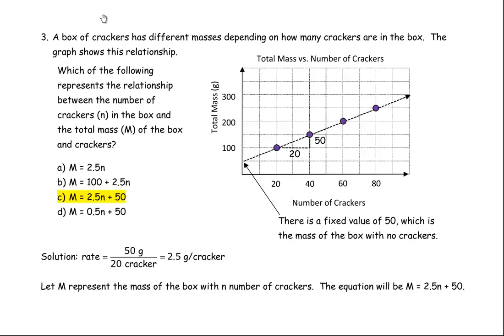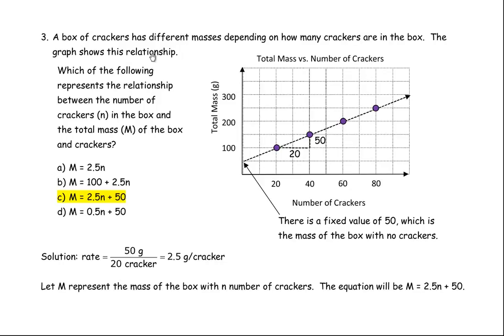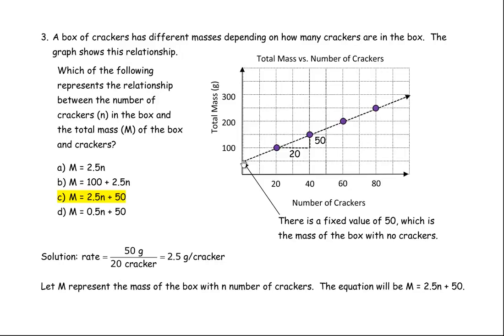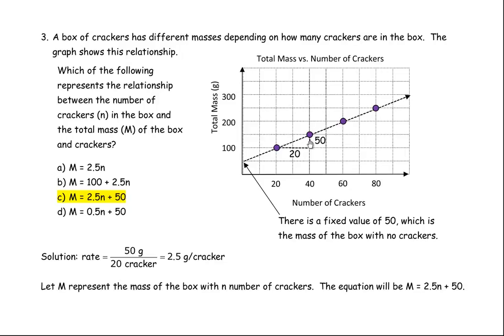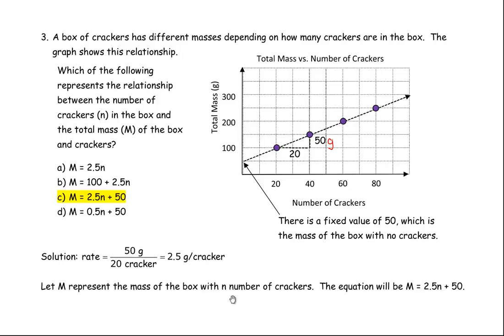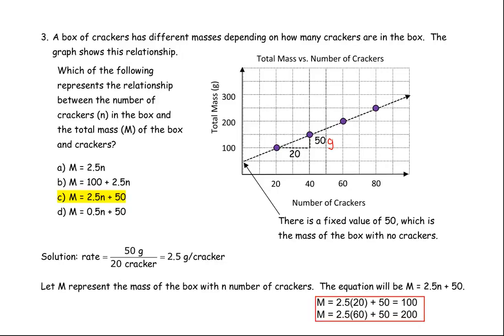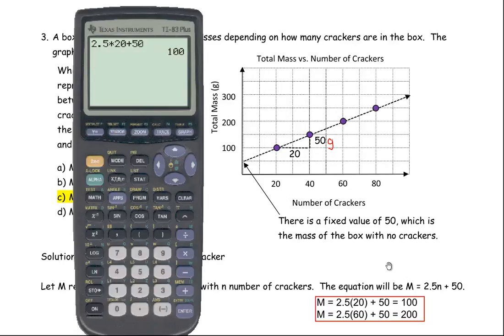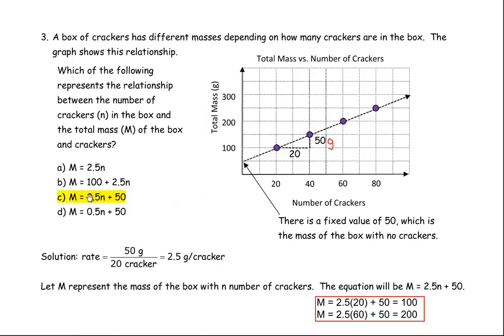Question 3 Linear Relations Grade 9 Applied